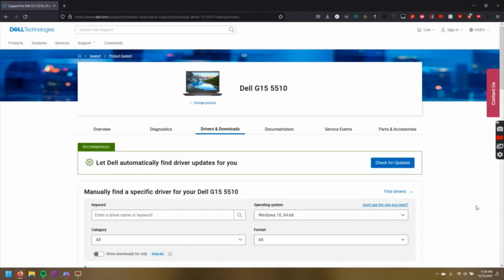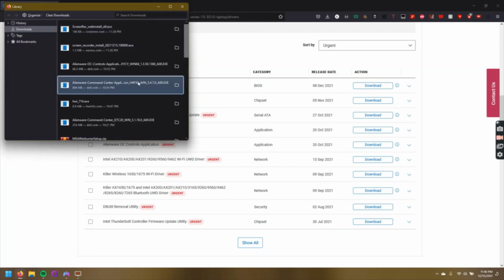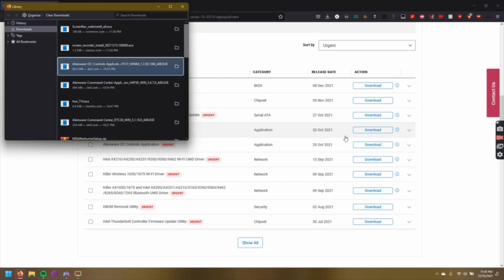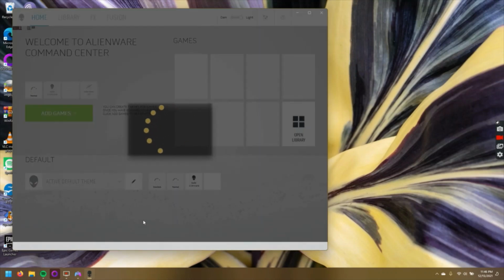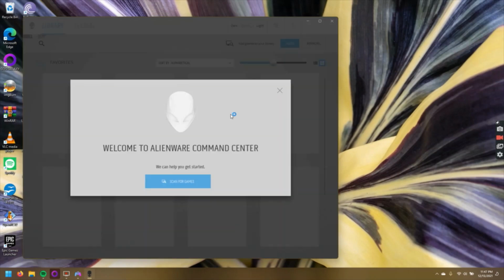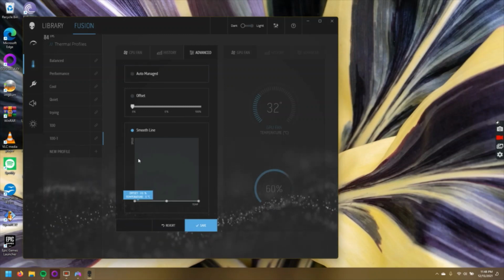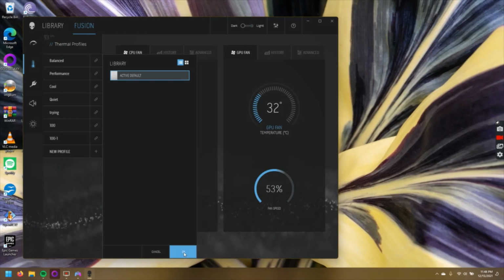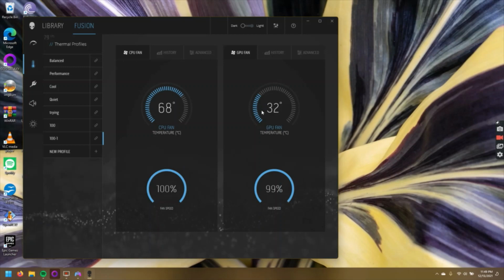Manual Fan Control on Dell G15 5510 Laptop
Tutorial on how to manually set a fan curve for a Dell G15 5510.

(If you have a different G series laptop, you can just replace that part of the URL with the type you have.)